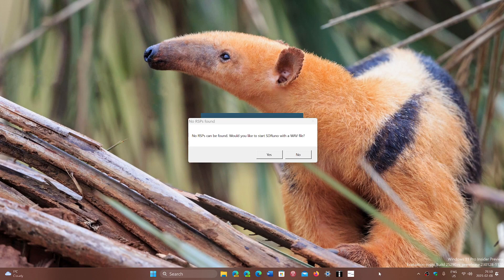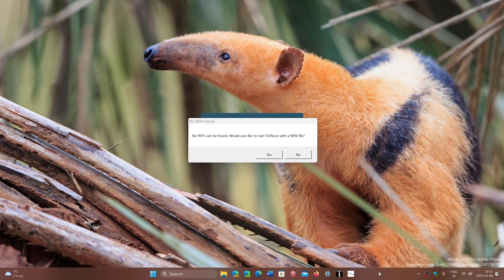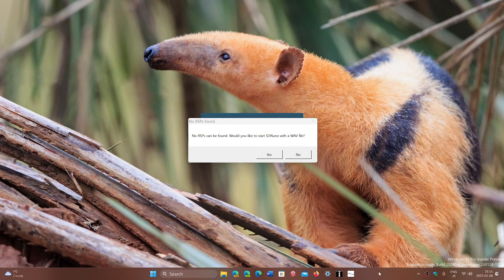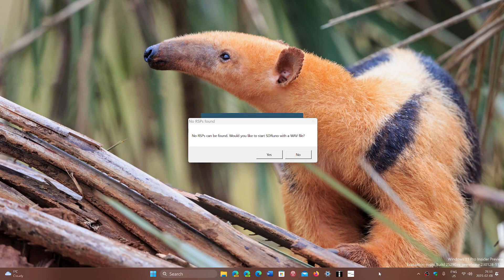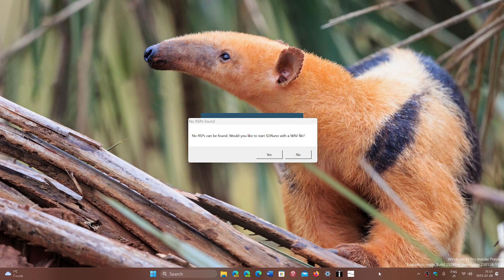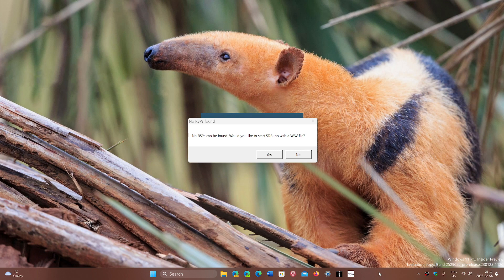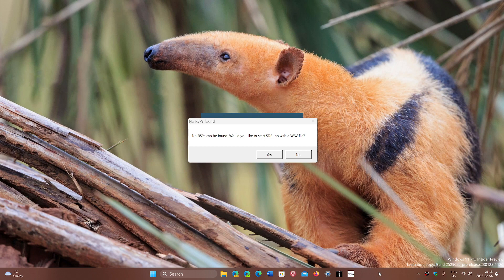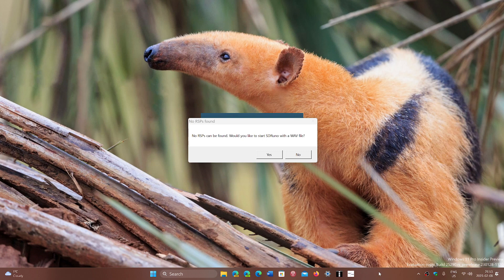SDRplay RSP device get WAV file message it is not detected by Windows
Starting SDRuno and it wants you to open a WAV file, it means your RSP device is either not plugged in, needs to be disconnected reconnected or more tips in the video